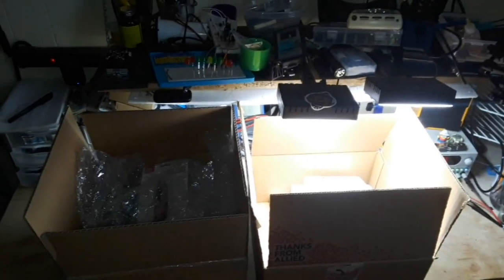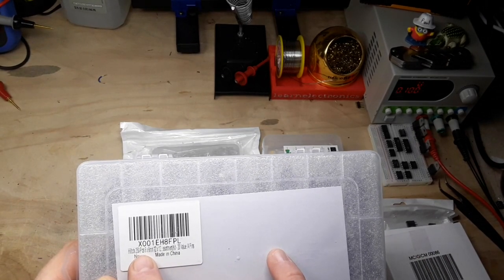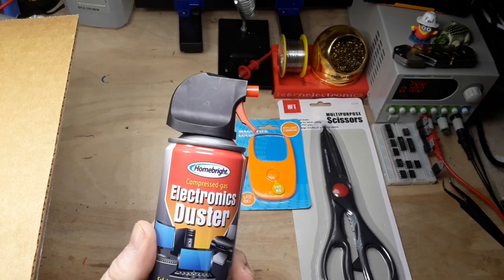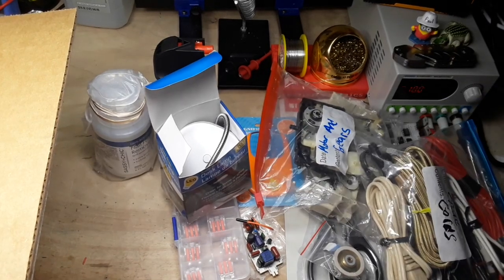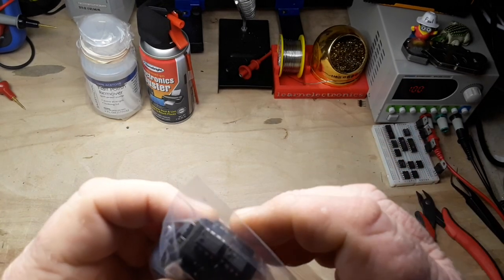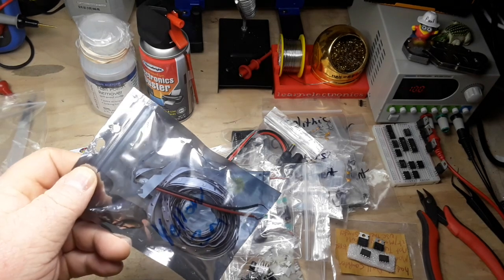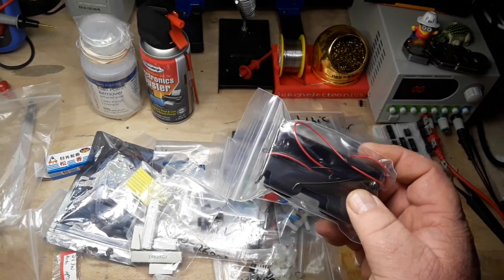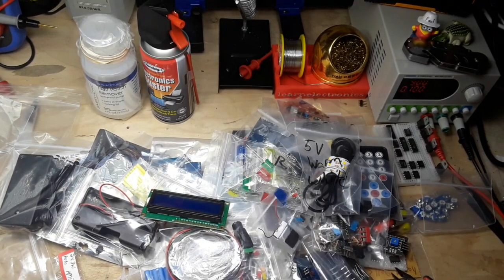Unboxing Viewer Mail & What I Am Thankful For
In this video I unbox two separate boxes for of electronic goodies. A huge thank you to James C,  and Respawn Restricted.